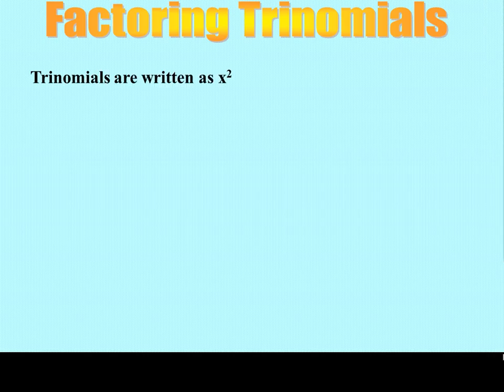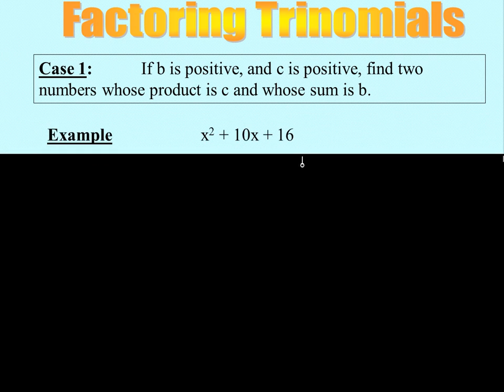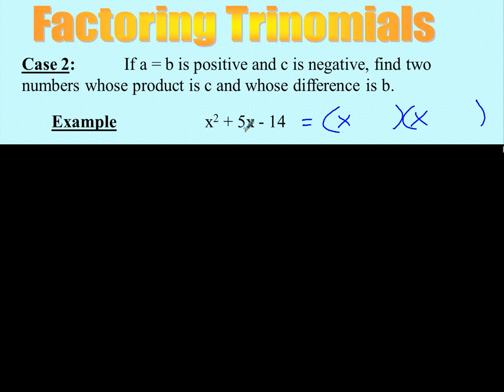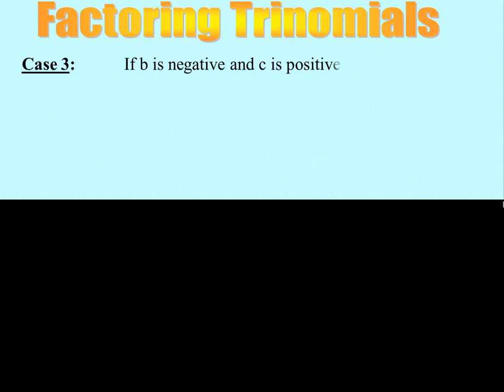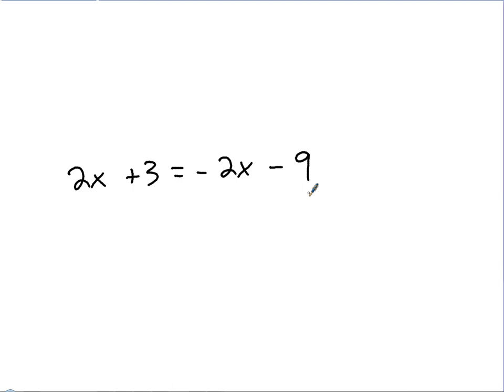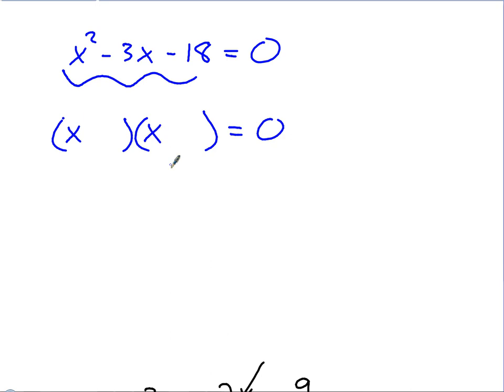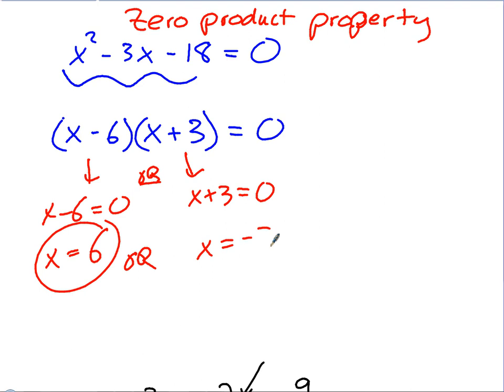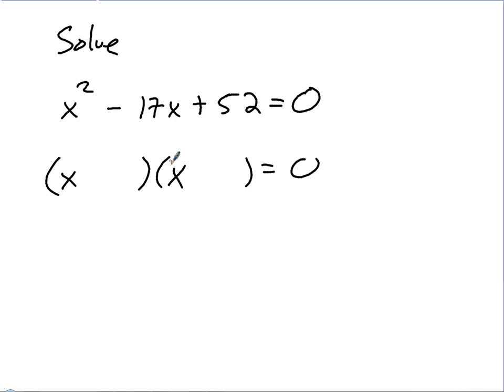2012 09 27 P5 factorting simple quadratic trinomials